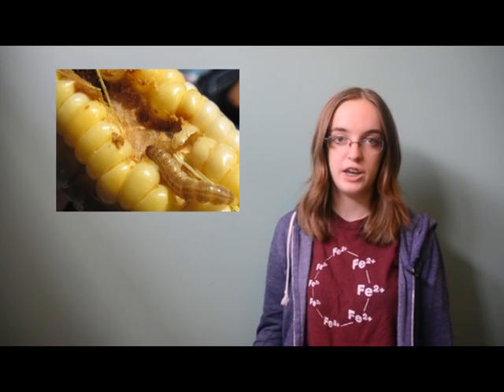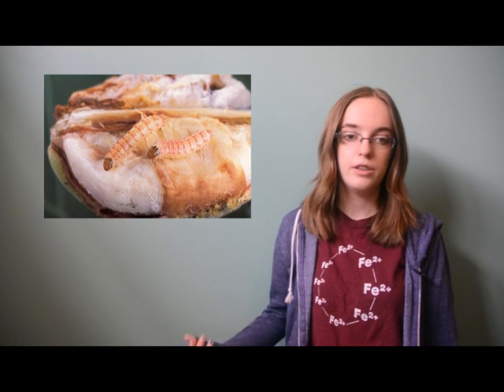The Science and Myths of GMOs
My submission for the Science Ambassador Scholarship from Cards Against Humanity. Wish me luck!

This is a short version of this video which has more information on health and environmental risks, regulation, etc.